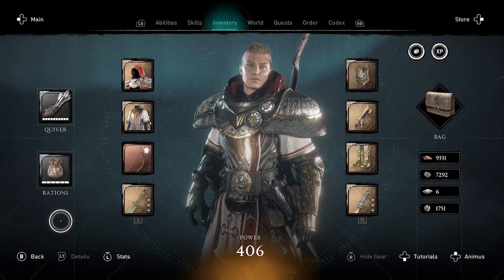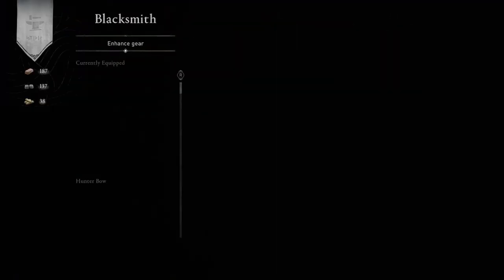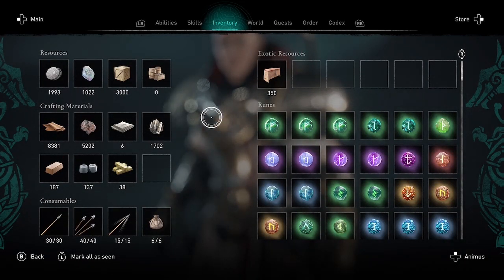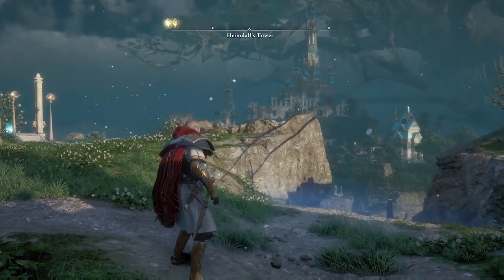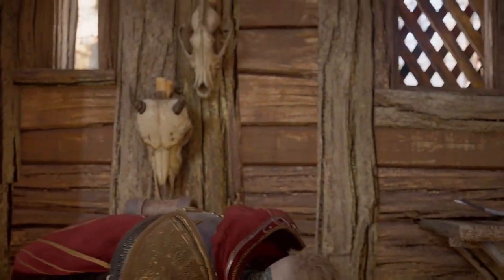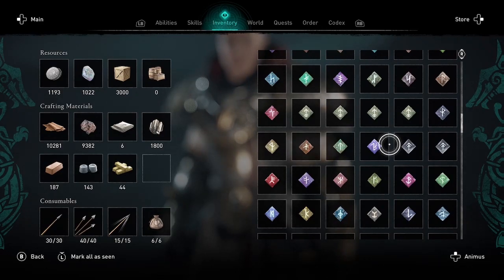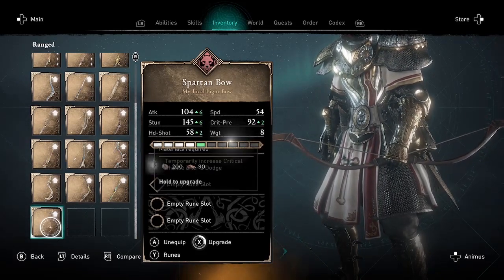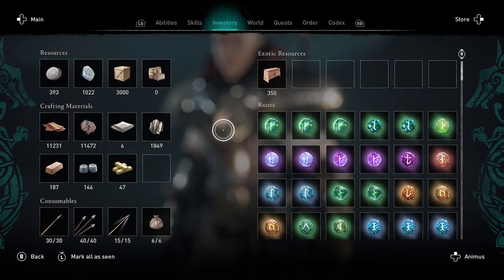[Patched - see pinned comment for FARMS after patch] Spartan Bow GLITCH Farm Materials [NOT WORKING]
Spartan Bow Glitch! Infinite Iron, Leather, Titanium, Tungsten & Nickel Ingots. Spartan bow downgraded? Exploit the Spartan Bow bug to farm materials to fully upgrade all weapons & armor. Costs silver, so get infinite silver farm using Lunden Beggar glitch Credit to @AchillesMele who premiered this All Materials Glitch before JorRaptor showed it.